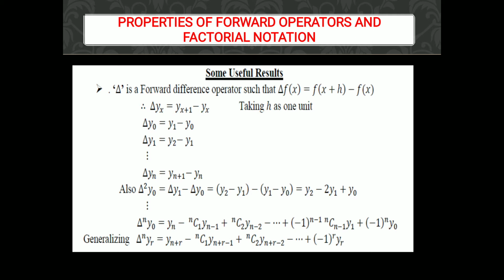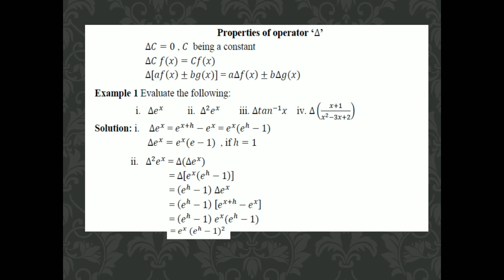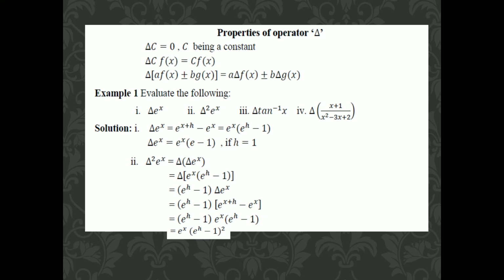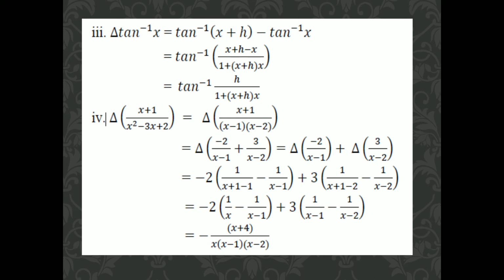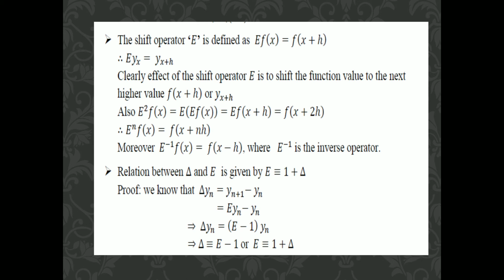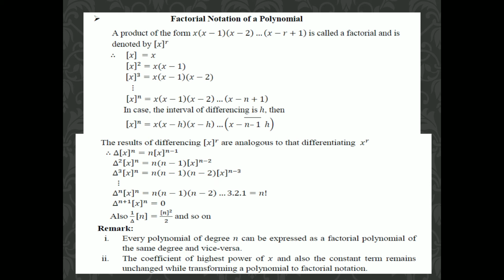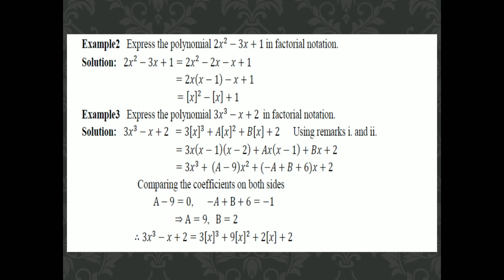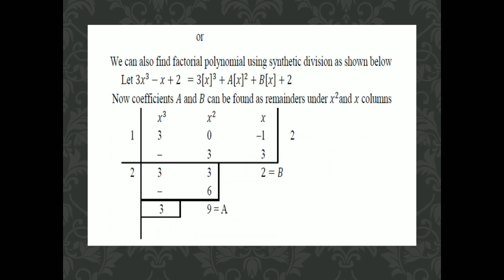Factorial Notation of polynomial